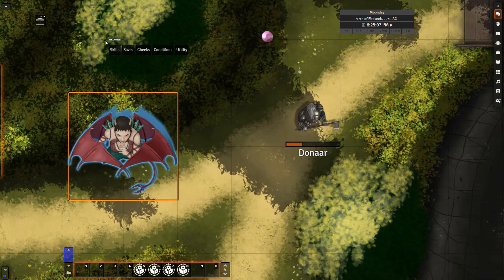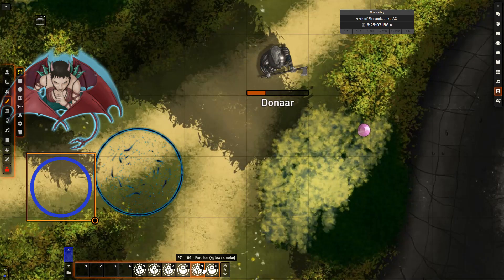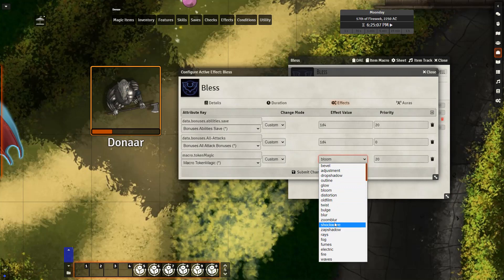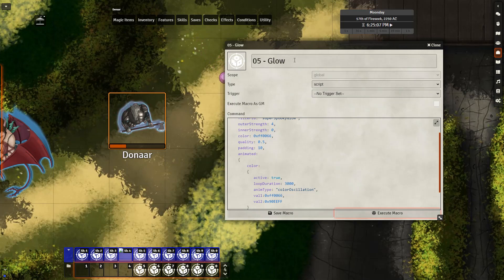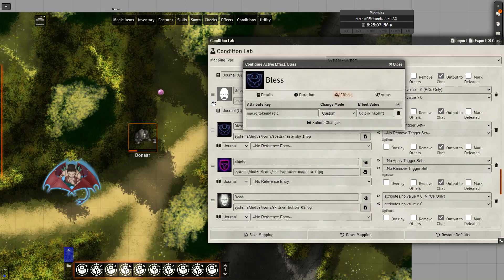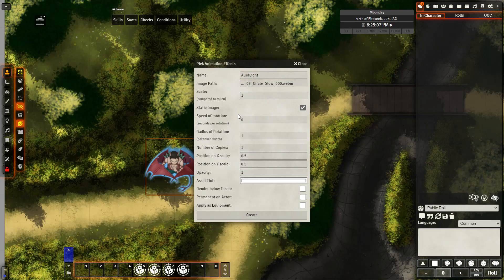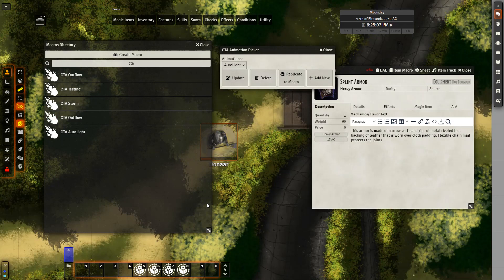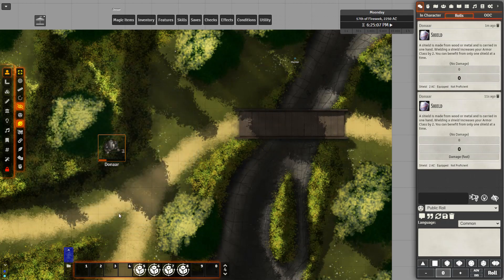Foundry VTT Creating Amazing Visuals: Token Magic and Custom Animations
In this video we take a look at two modules that add in some great visual effects to Foundry. The first is Token Magic. Token Magic can be used to apply effects to tokens, tiles, templates, and drawings. We start off with the basics of these effects, then talk about creating custom presets, and we finish by pairing these effects with DAE and CUB.

The second module is newer, custom token animations allows for some amazing flexibility with animations. We go through the basics of this module, and how we can use it to add auras, orbiting animations, and more. We also talk about how these animations can be integrated through macros and how they are already integrated in the module automated animations.

Foundry 0.7.9
DnD 5e 1.2.4
Maps: Moonlight Maps – Dry Pool

Credit to Kandashi for creating Custom Token Animations
Credit to Otigon for creating Automated Animations
and of course all of the other amazing module authors and Foundry content creators out there.